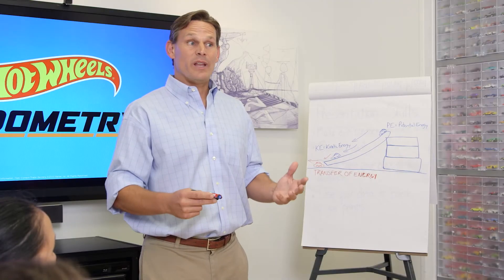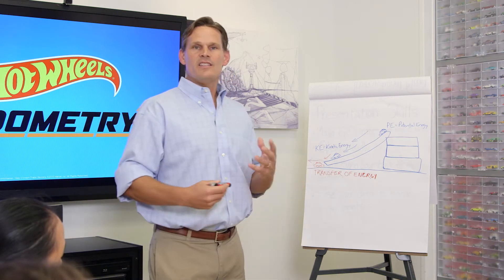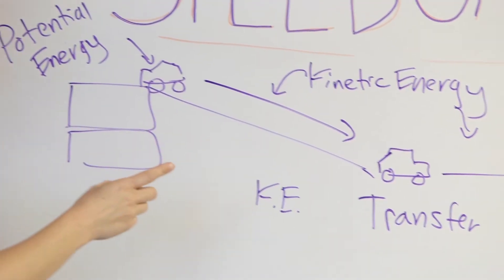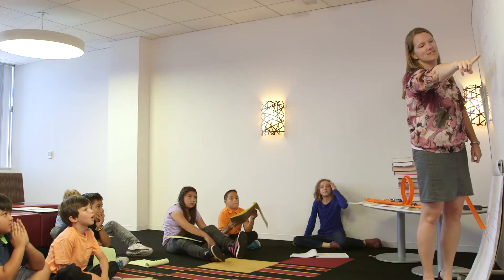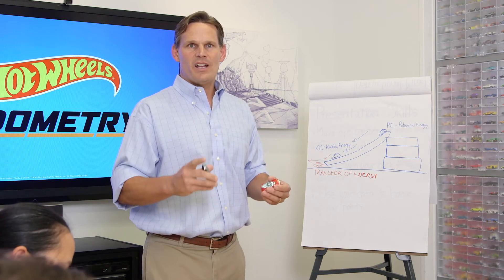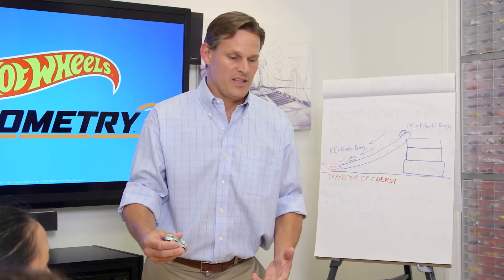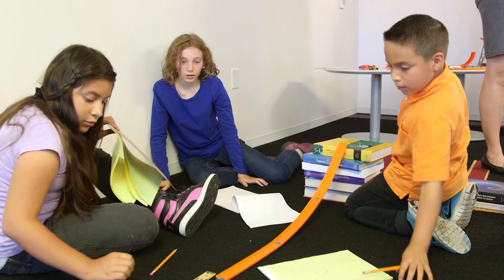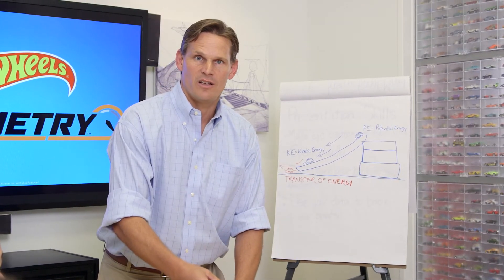Unit 2, Mini Collisions: Explain | Hot Wheels Speedometry | Mattel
EXPLAIN: Students generate an explanation of the phenomenon.

Teachers, both units in the Speedometry™ Curriculum are designed using the 5E Model (Engage, Explore, Explain, Elaborate and Evaluate) to support students as they ask questions and conduct experiments to find the answers. The 5Es integrate hands-on activities that help foster conceptual understanding and inspire students to explore further. This video talks about the 5E Model, and we have follow-up videos on each of the elements for Speedometry™ Units 1 and 2.

Speedometry™ is a 2-unit standards-based curriculum designed to engage 4th grade students in learning STEM content using Hot Wheels® cars and track. The content is aligned to the Common Core Standards in Science and Mathematics, the Next Generation Science Standards, and California State Education Standards in STEM.

To download the free curriculum or find more information, go

About Hot Wheels Speedometry:
Hot Wheels® Speedometry™ is a fun and engaging way to learn about concepts such as energy, force, and motion. Mattel is excited to bring a tool to help teach exciting math and science concepts in the classroom!